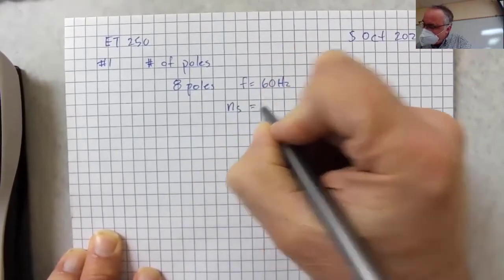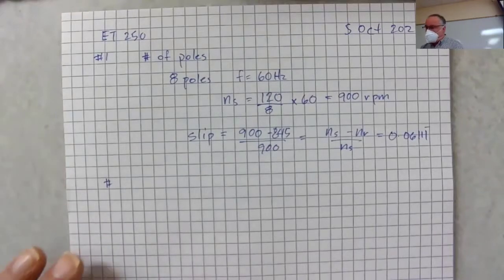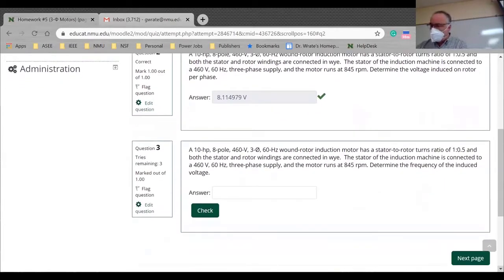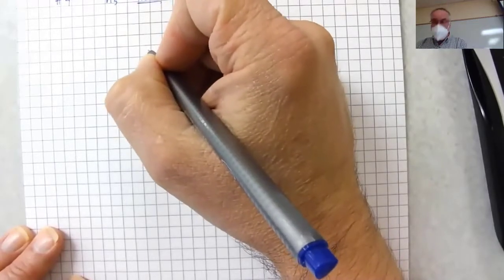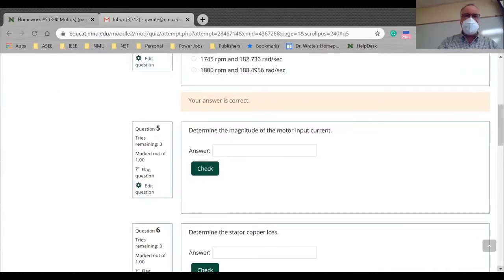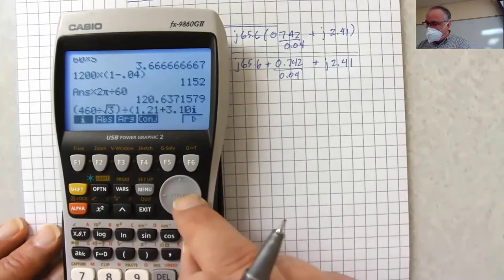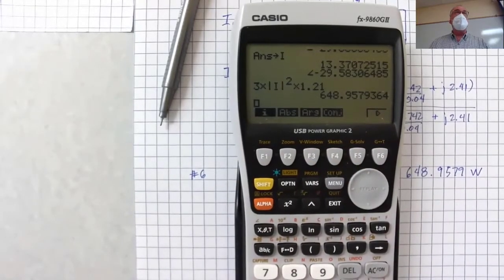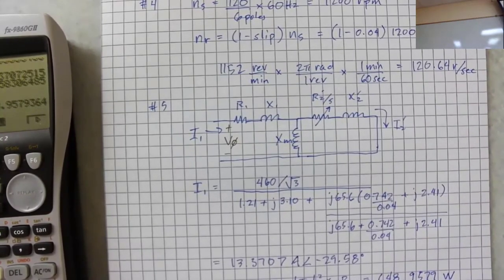ET 250 Homework Set 5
Class lecture on solving homework problems